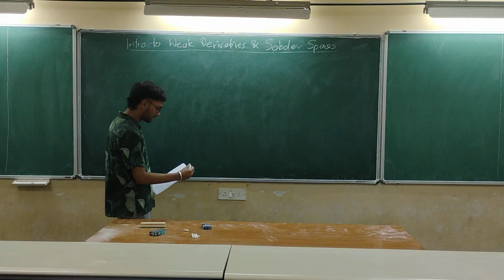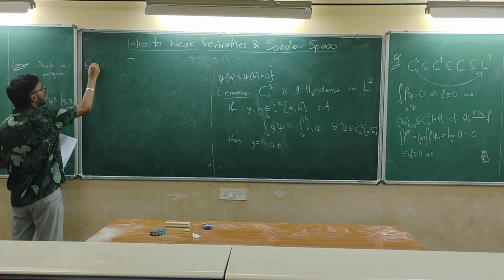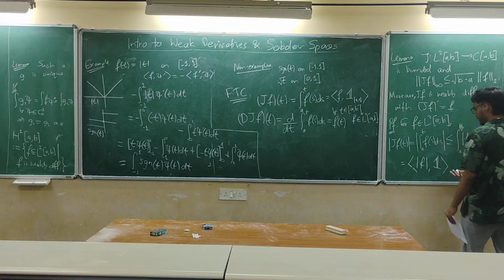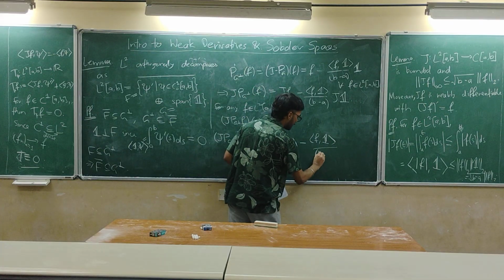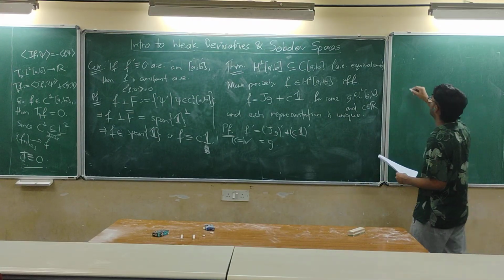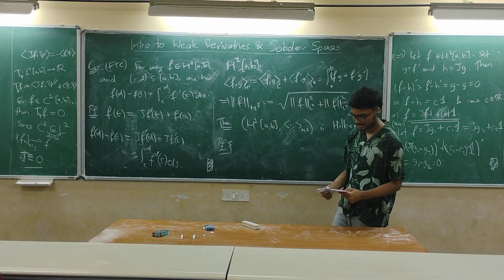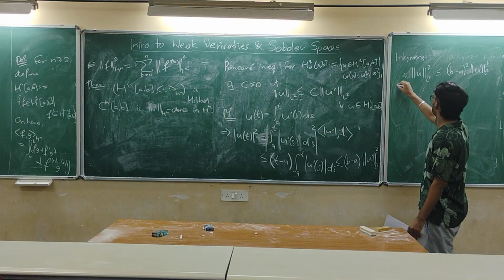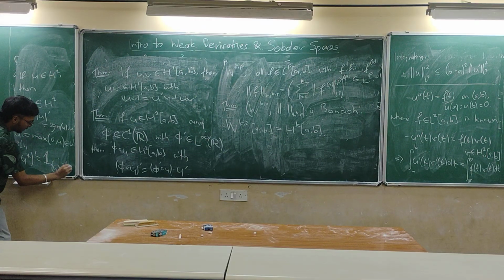Introduction to Weak Derivatives and Sobolev Spaces | Ramdas Singh | B.Math, 2nd Year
Title: Introduction to Weak Derivatives and Sobolev Spaces

Speaker: Ramdas Singh (B2)

Abstract: Classical differentiation is often too rigid: functions that behave well under integration may fail to have pointwise derivatives. This talk introduces weak differentiation, motivated by integration by parts and the Lebesgue integral. We define weak derivatives, examine basic examples, and show how classical results extend in this setting, leading naturally to the Sobolev space H^1. The Poincaré inequality is also discussed as a first illustration of why such spaces are central in analysis and variational problems. A working knowledge of Lebesgue integration and normed and inner product spaces may be required.

Date and Time: Sunday, 18th January 2026, 11:00 - 1:00 PM

Venue: G-26 Classroom, Academic Building